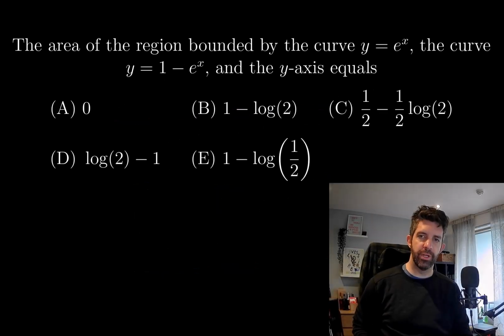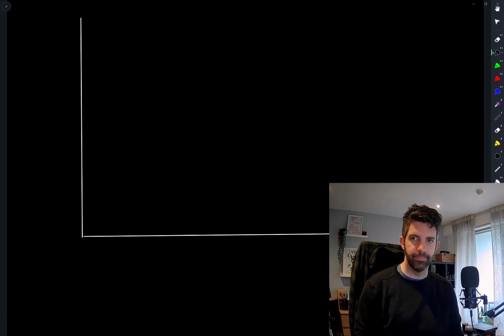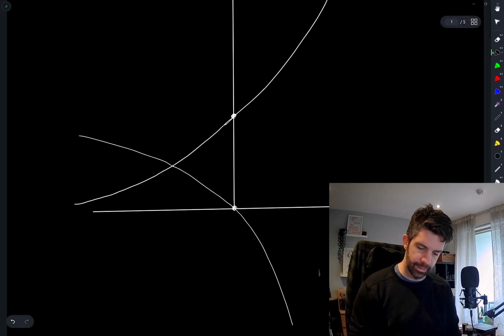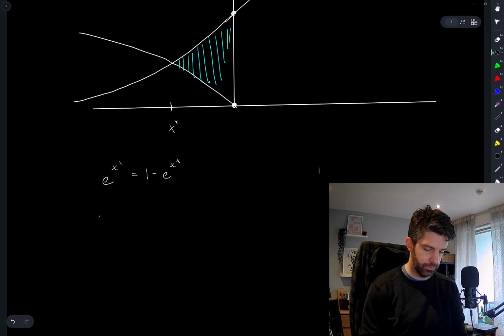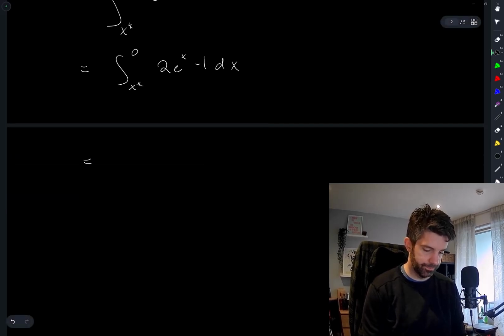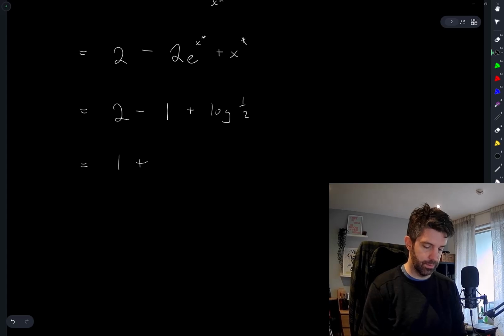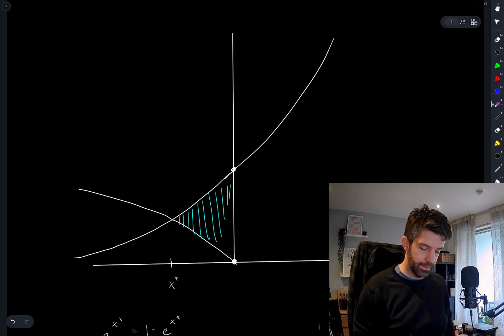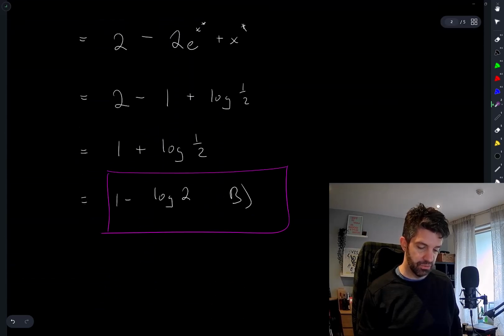Bounded area - Oxford Mathematics Admissions Test 2021